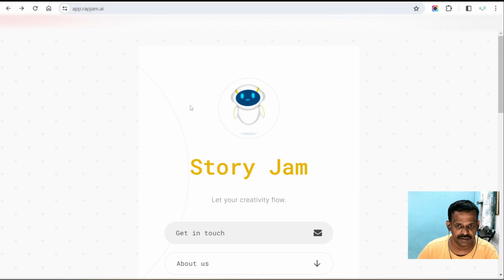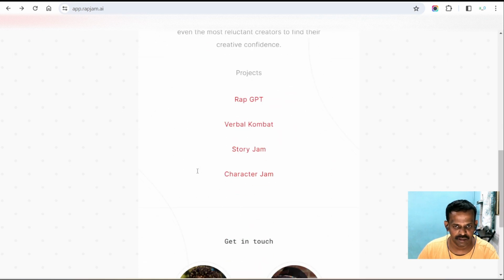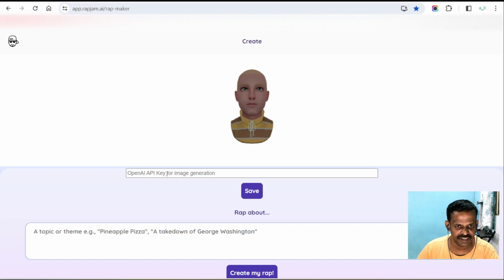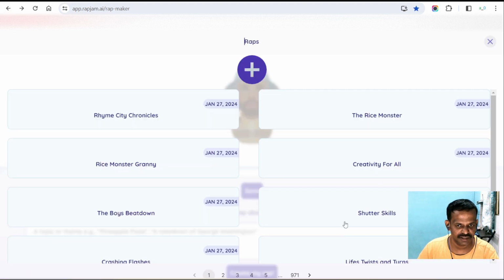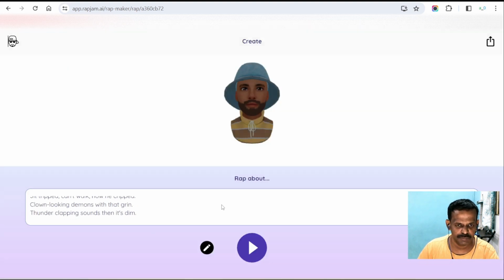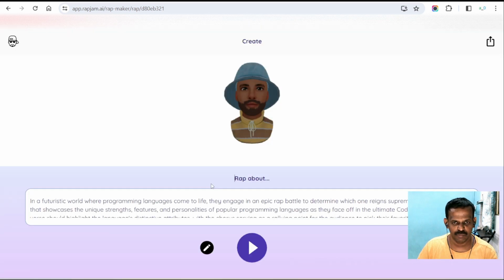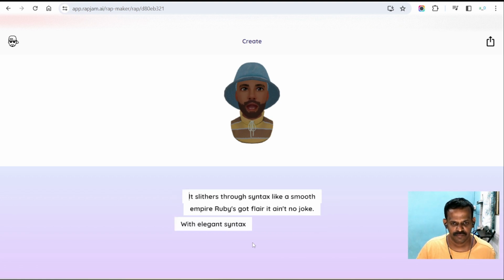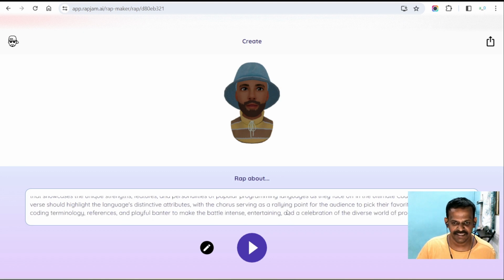AI hands on : Rapjam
in this video i done hands on rapjam artificialintelligence and result is quite good